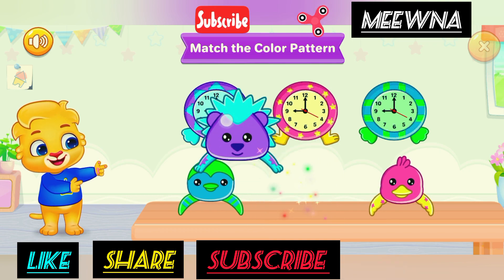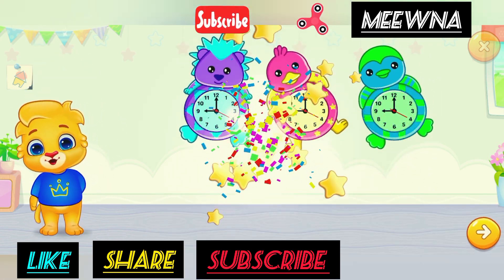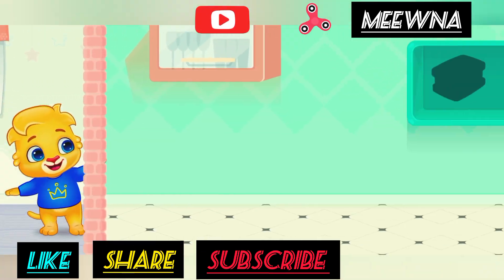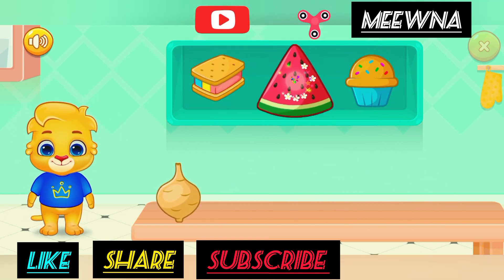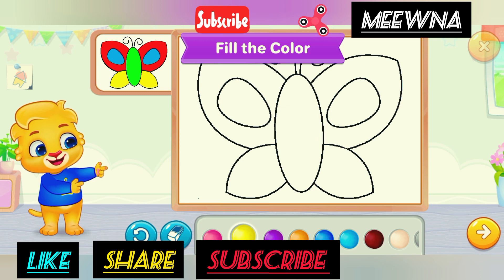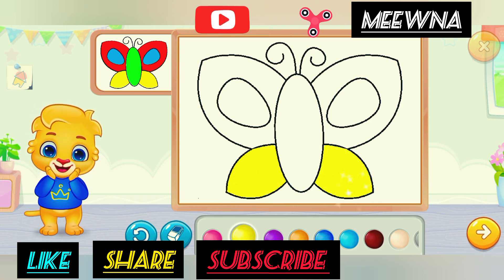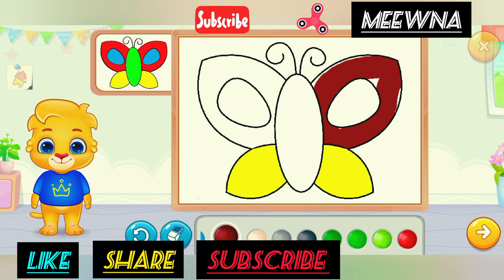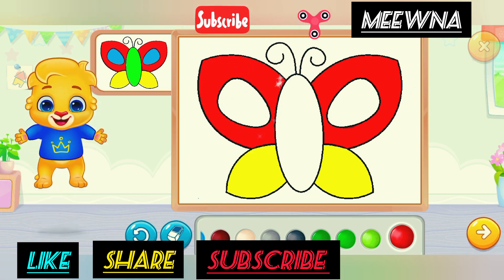kids toodler & pre school game